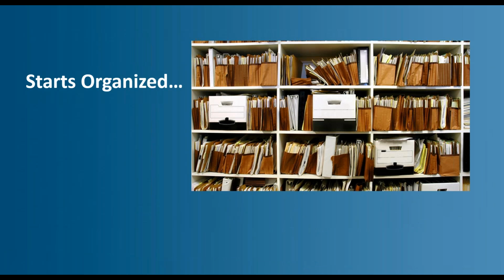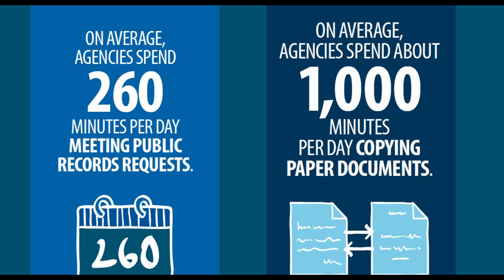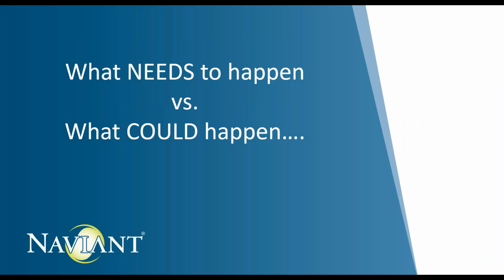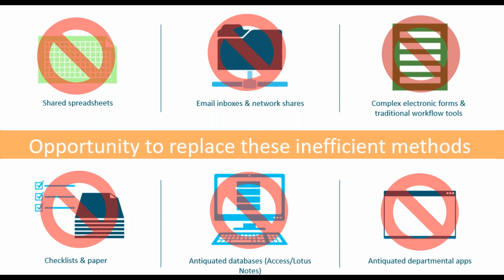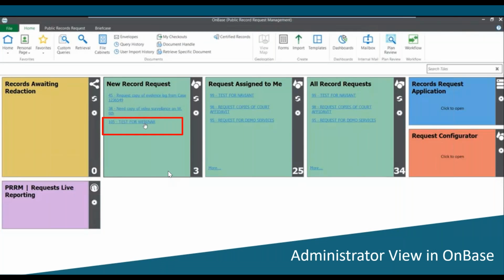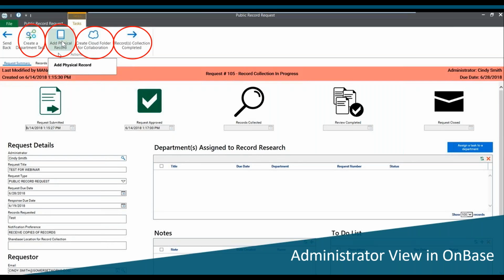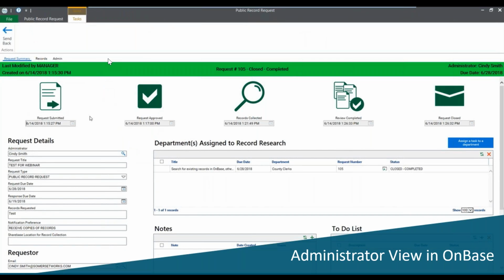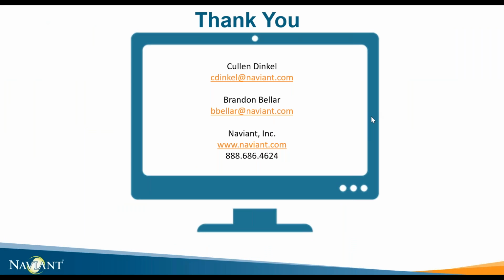Intro to OnBase Public Records Request (with Demo)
Why OnBase Public Records Request Management is Worth It

1. Your constituents can request records through your website.
2. Automate the routing and approval process of requests and the secure, electronic delivery of request packages back to the requestor.
3. Create timers and notifications to alert you of bottlenecks in your operations.
4. Track each request in real-time with visual dashboards and reporting tools.

We'll Answer the Most Commonly Ask Questions
→  How do I use my current website to allow for web requests?
→  What benefits are other local government agencies experiencing by automating their public records request process?
→  How does this solution improve process transparency and drive business transformation?